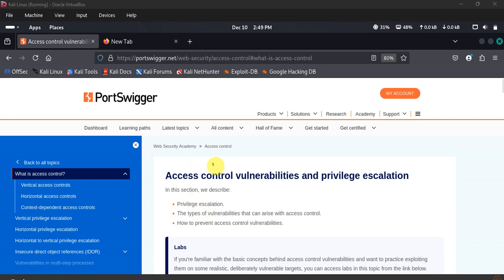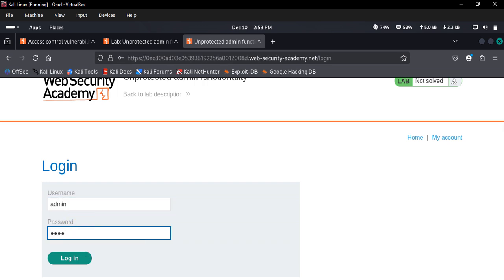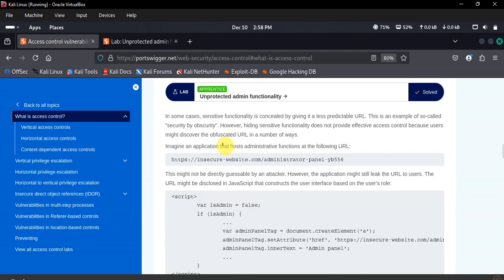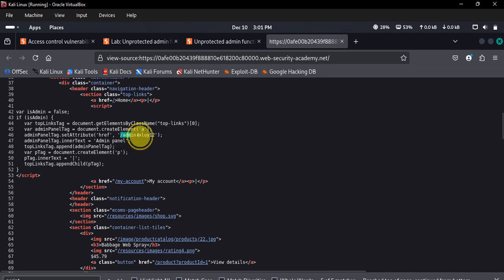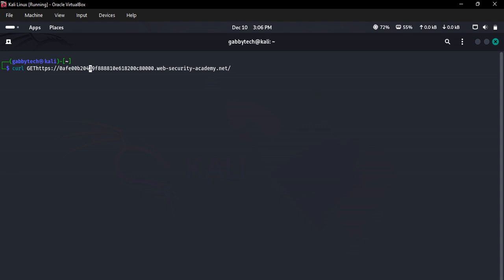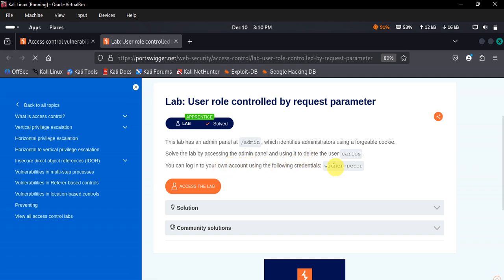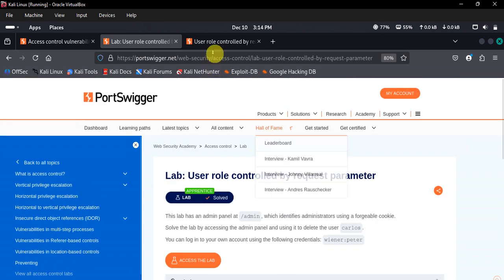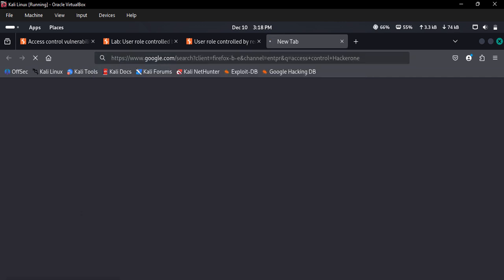#1 Web Vulnerability BAC PART I {Portswigger}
“Broken Access Control #1 Web Vulnerability Explained in Detail”

Broken Access Control is the #1 most critical web vulnerability on the OWASP Top 10 — and for a good reason. When authorization checks fail, attackers can jump trust boundaries, access restricted data, escalate privileges, and pivot deeper into an application. In this video, I break down how Broken Access Control actually works in real-world applications, why development teams consistently get it wrong, and how attackers exploit these weaknesses in the wild.

We’ll cover:

What Broken Access Control really means (beyond the OWASP definition)
Real-world exploitation paths.
Hands-on examples using common attack scenarios

High-impact mitigation strategies for engineering and AppSec teams

Whether you’re a bug bounty hunter, pentester, or developer, this breakdown gives you a field-tested understanding of why Broken Access Control dominates today’s security landscape.